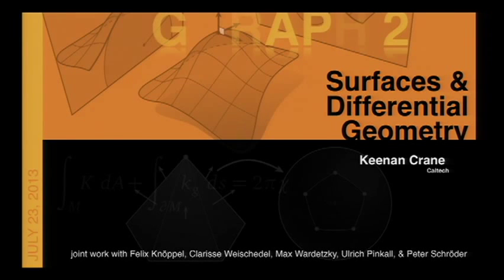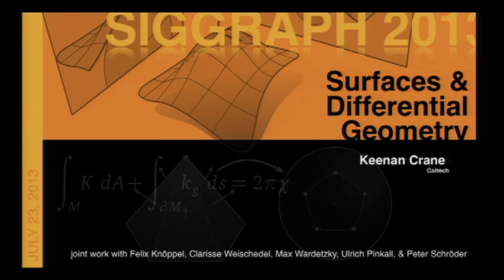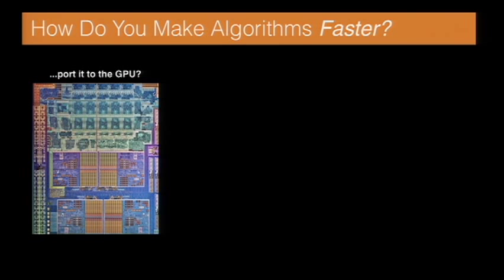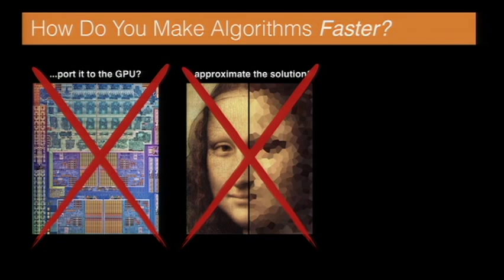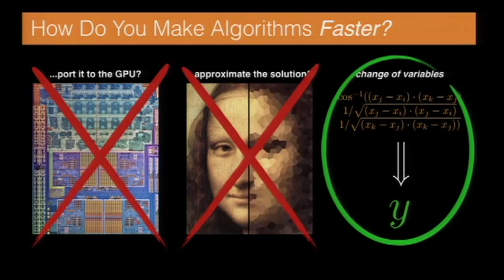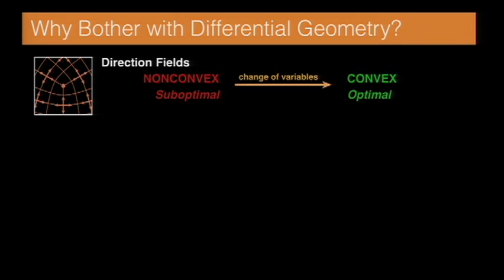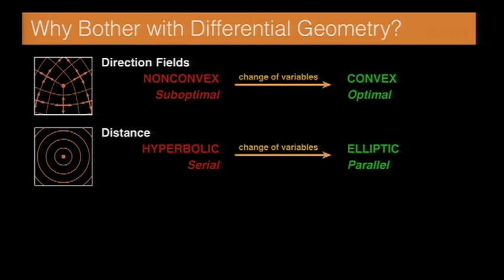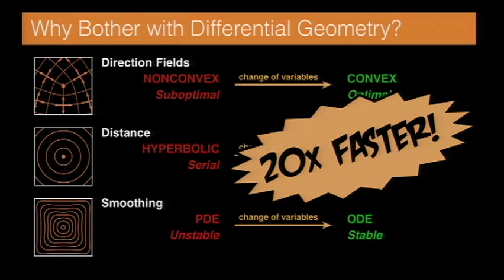SIGGRAPH 2013: Surfaces and Differential Geometry (Introduction)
This video is an introduction to three papers presented in the "Surfaces and Differential Geometry" session at SIGGRAPH 2013.  The three papers are

Globally Optimal Direction Fields
(Knöppel, Crane, Pinkall, Schröder)

Geodesics in Heat: A New Method for Computing Distance Based on Heat Flow
(Crane, Weischedel, Wardetzky)

Robust Fairing via Conformal Curvature Flow
(Crane, Pinkall, Schröder)